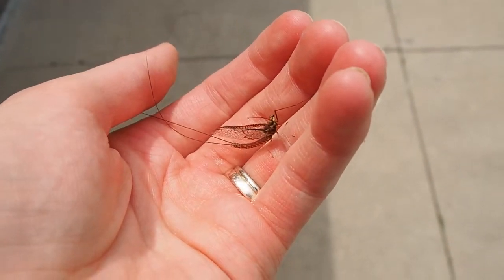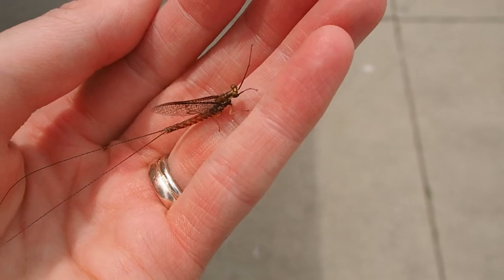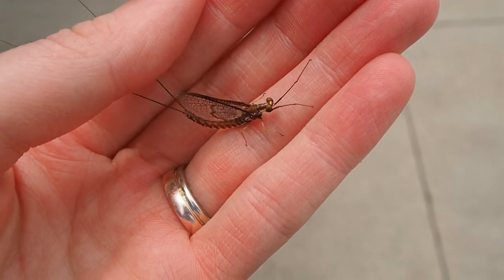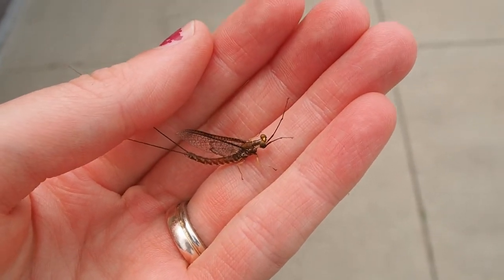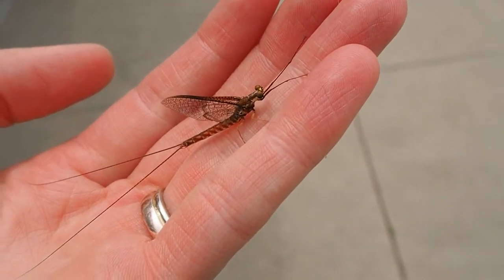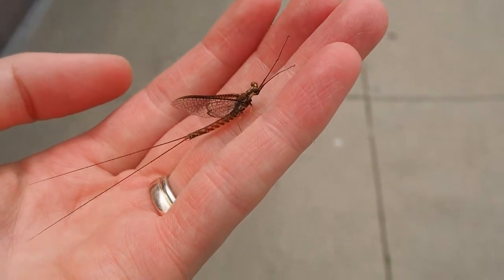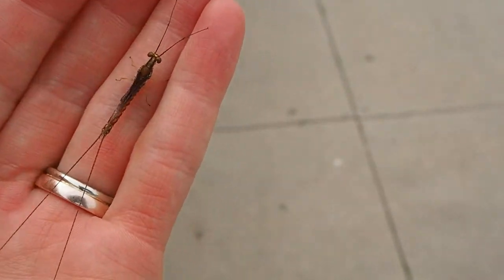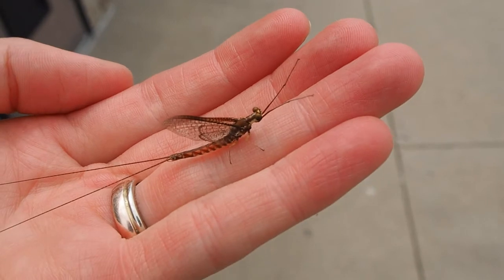Mayflies in the River Raisin Watershed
Mayflies are environmental indicators because they're so sensitive to pollution. If there are mayflies present in a body of water, usually that means the water is healthy and clean. This is an adult mayfly that only lives a day or two, but their larval stage which lives underwater can live up to three years before it matures!

See this website to learn how to identify the many different kinds of mayflies:

Stay updated with our events and learn about our watershed!